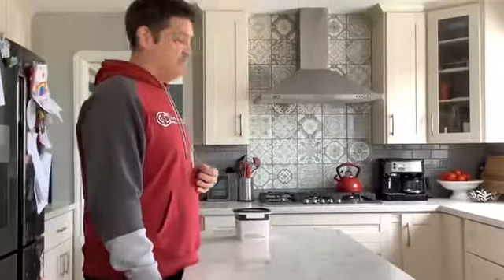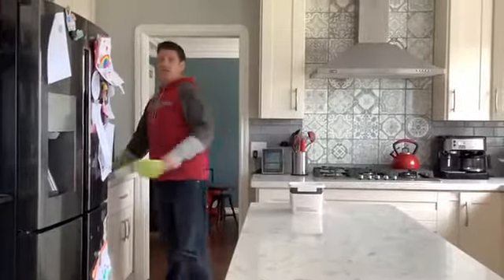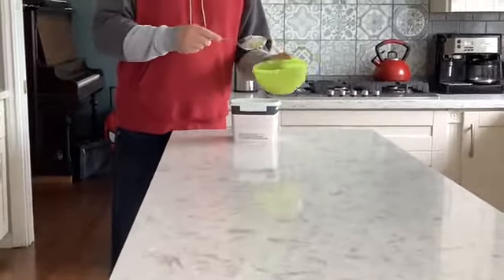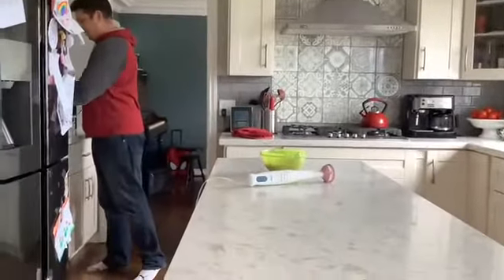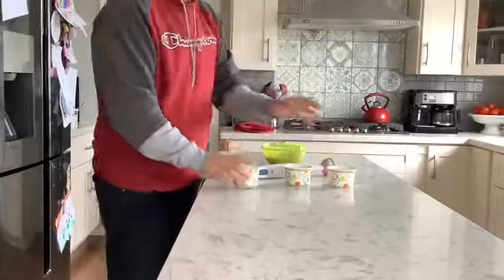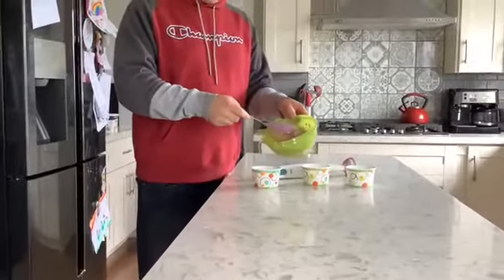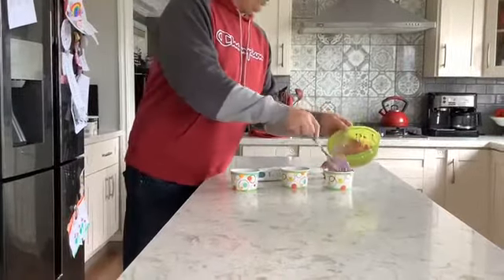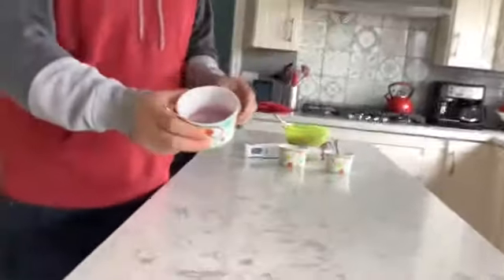Michael’s blueberry yogurt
How to make Blueberry Yogurt, when you only have plain yogurt available.